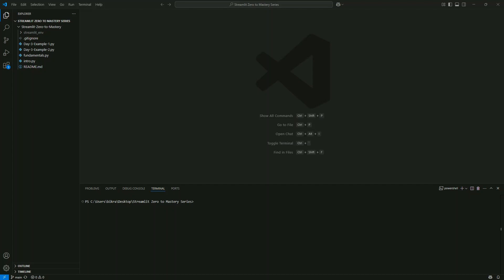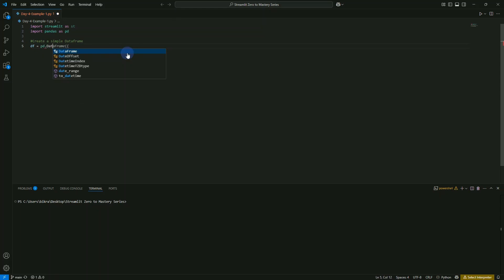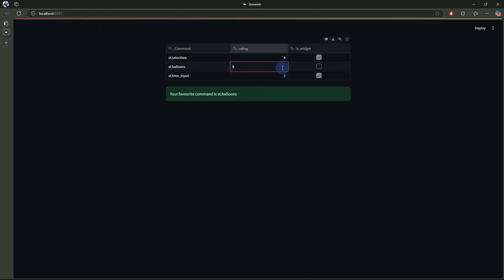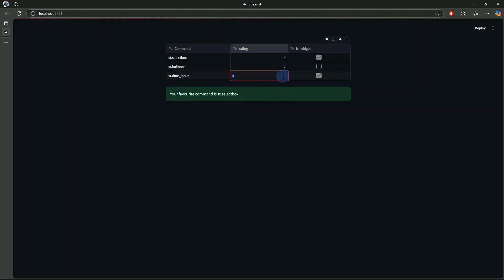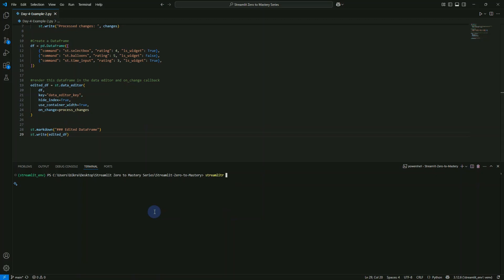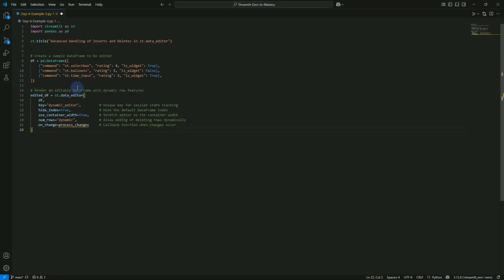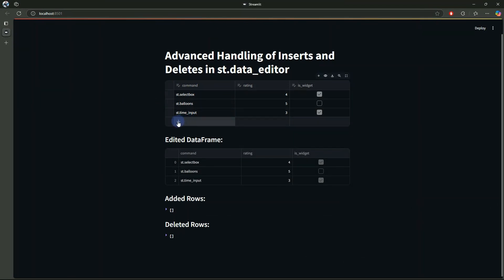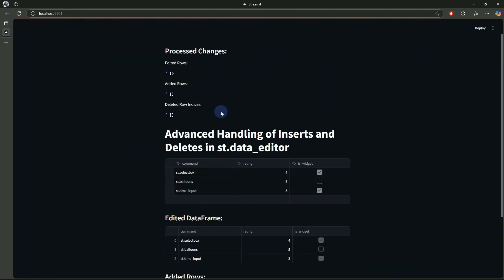🚀 Advanced Interactive Data Editing in Streamlit: Master Inserts & Deletes with st.data_editor! 🛠️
Welcome to our deep-dive tutorial on interactive data editing in Streamlit! In this video, we’ll show you how to harness the power of the st.data_editor() widget to manage dynamic row inserts, deletes, and real-time change processing using session state. Whether you’re a data scientist, Python developer, or building interactive dashboards, this step-by-step guide is tailored for you!

👉 What You’ll Learn:
How to enable dynamic row additions and deletions using num_rows="dynamic"
Capturing edited rows, added rows, and deleted row indices via Streamlit’s session state
Implementing a callback function to process and display changes in real-time
Integrating advanced editing features into your data-driven apps for seamless interactivity

🔍 Chapters:
0:00 – Introduction & Overview 📖
1:20 – Environment Setup & Installation 💻
2:45 – Basic Usage of st.data_editor() 📝
4:30 – Advanced Handling of Inserts & Deletes ➕➖
7:15 – Capturing Changes via Session State 🔄
9:00 – Complete Demo & Walk-through 🚀
10:30 – Conclusion & Next Steps 🎯

👍 Why Watch?
Boost your Streamlit skills with practical, ready-to-use code examples
Learn best practices for building robust, interactive data editing apps
Enhance your project with dynamic features that impress users and optimize workflows

👇 Resources & Links:
Streamlit Documentation on st.data_editor()
GitHub Repository with Demo Code

Happy coding and enjoy building your dynamic Streamlit applications! 🚀✨